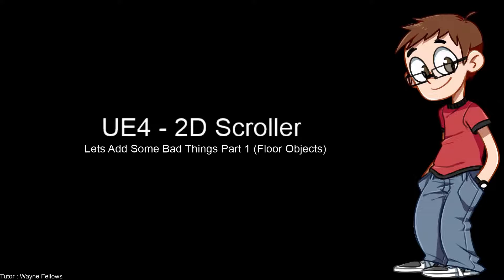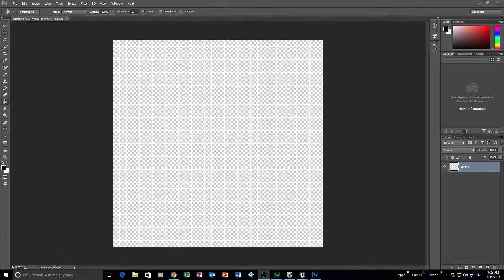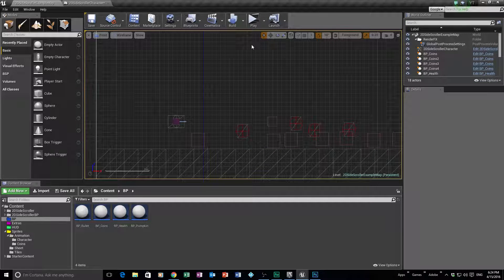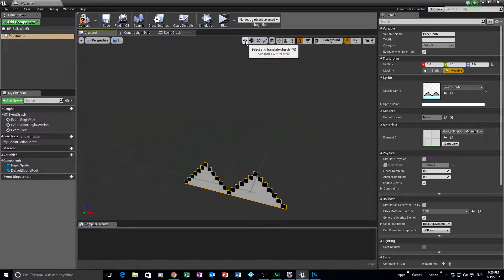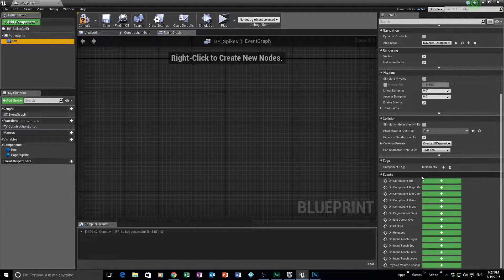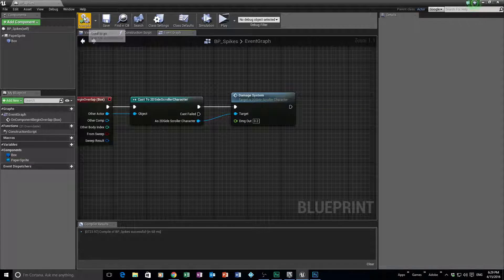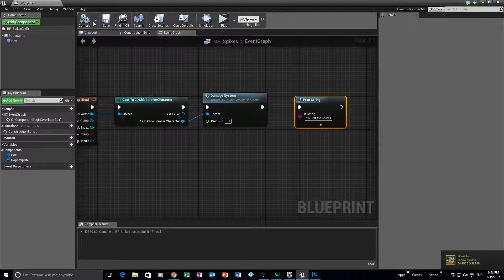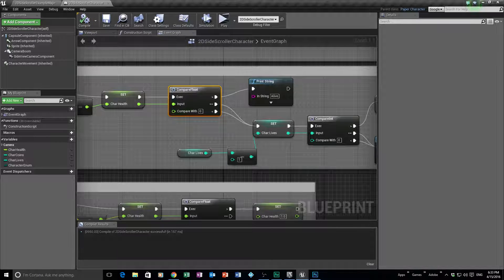2D Scroller UE 4 Lesson 23 : Adding Bad Things Part 1 (Floor Objects)